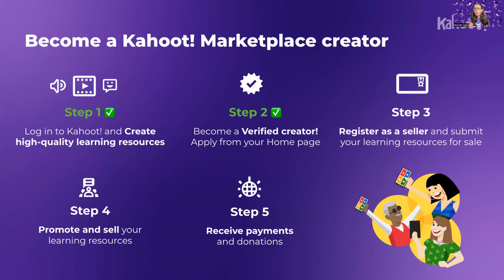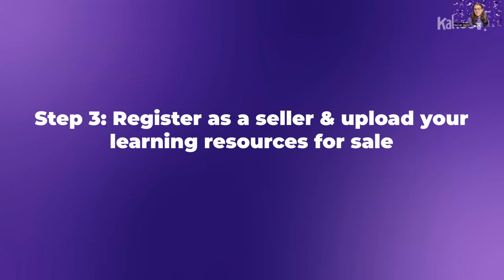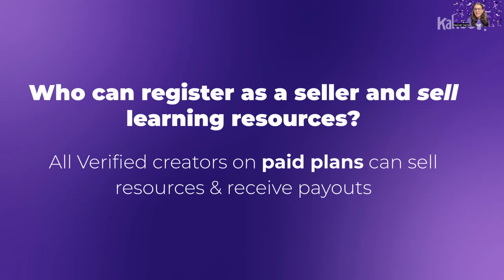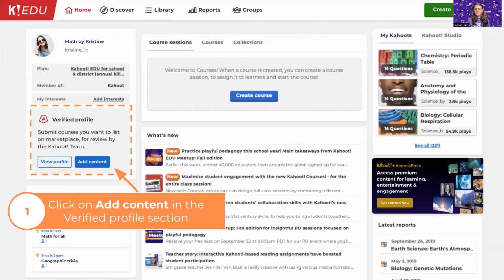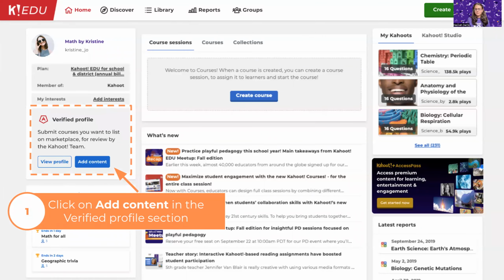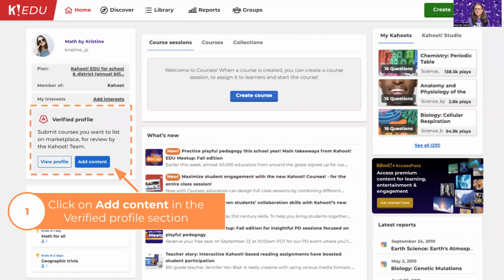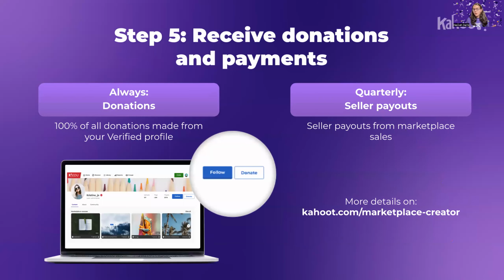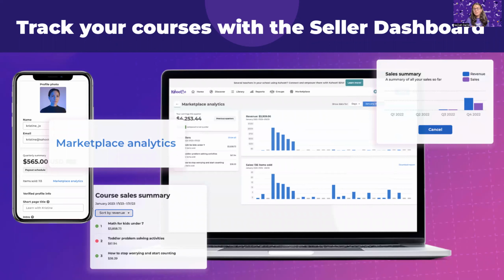All you need to know about Kahoot! Marketplace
Let's take a comprehensive look at the the new Kahoot! Marketplace from Kahoot! Academy. We’ll talk about who’s involved, how to get involved, and experiences of the Marketplace from both the creator and player perspectives. Happy Kahoot!'ing!